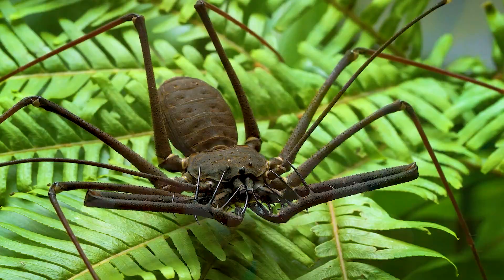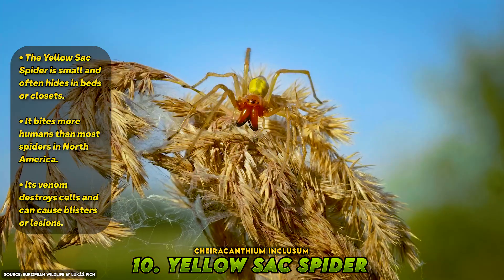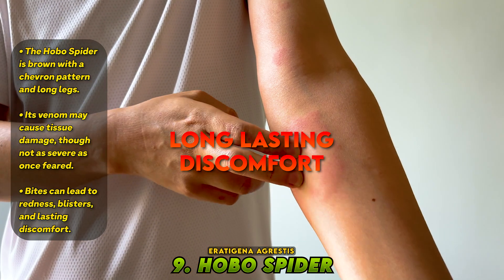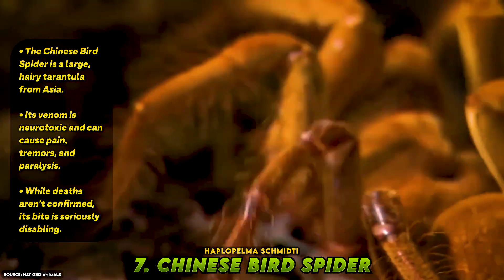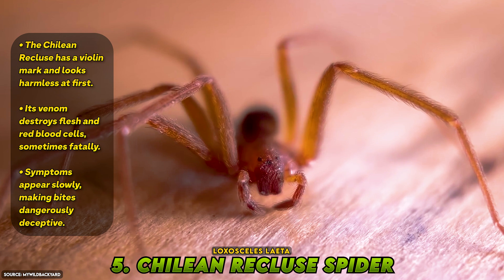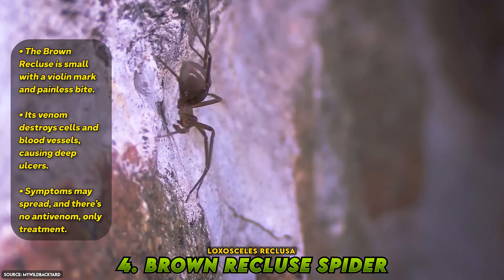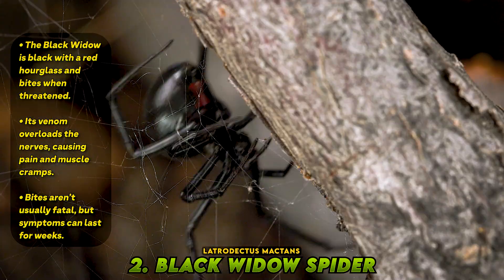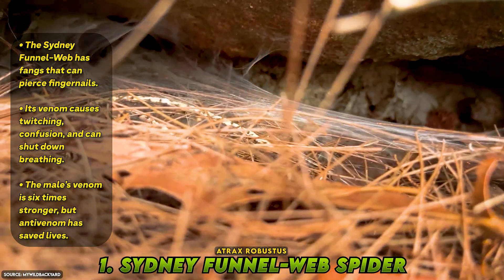Top 10 MOST Venemous Spider in the World!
🕷️ The world of spiders is full of mystery — and danger.
Out of over 50,000 species, only a small handful have venom strong enough to seriously harm humans. In this countdown, we explore the Top 10 Most Venomous Spiders in the World — from misunderstood household hunters to the deadliest arachnids ever studied.

Discover the raw power of their venom, how it works on the body, and the unique traits that make these spiders such remarkable predators. This isn’t just a fear list — it’s a deep dive into the biology, behavior, and lethal chemistry of nature’s most dangerous web-weavers.